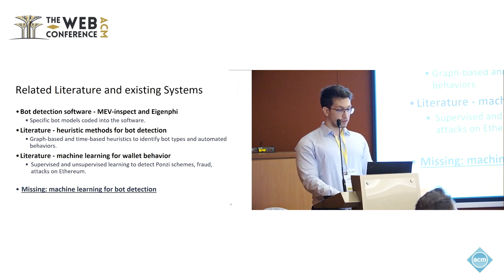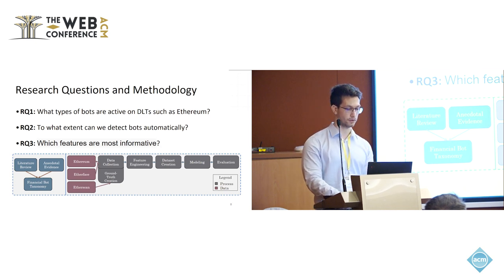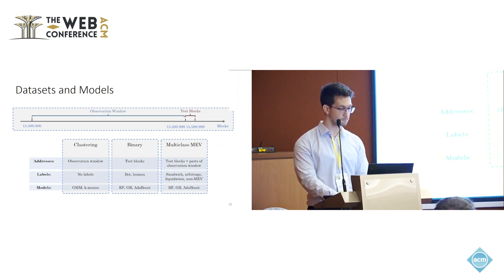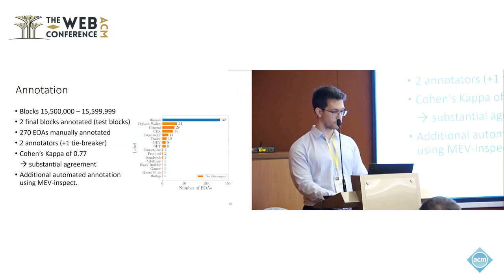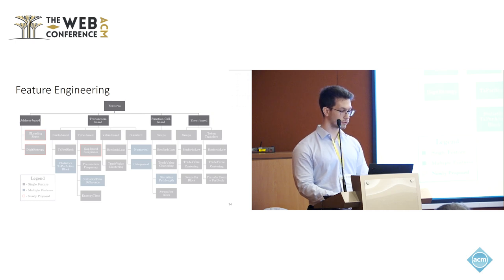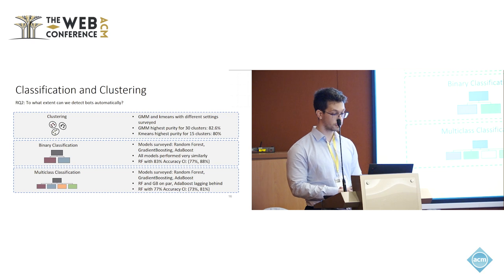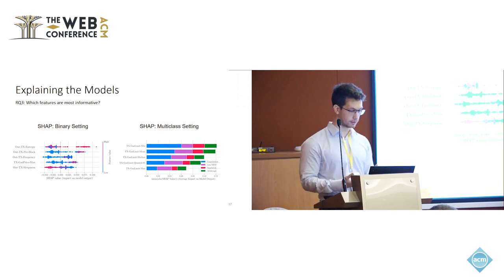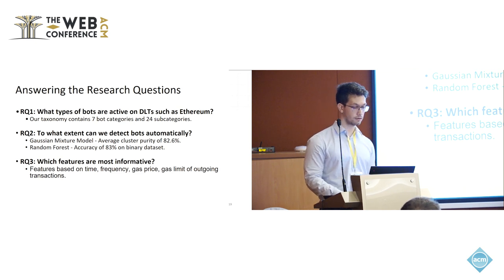Detecting Financial Bots on the Ethereum Blockchain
Thomas Niedermayer, Iknaio Cryptoasset Analytics, Vienna, Austria